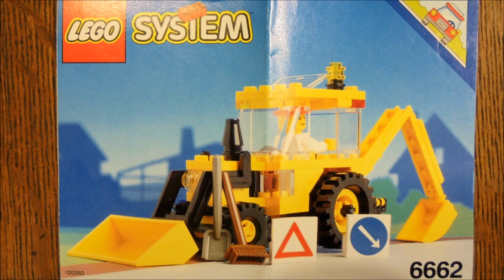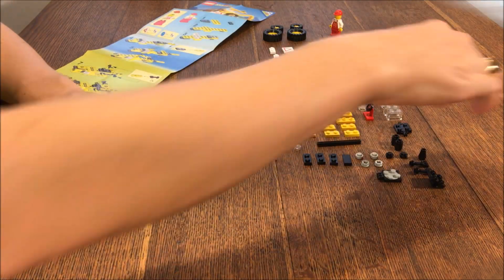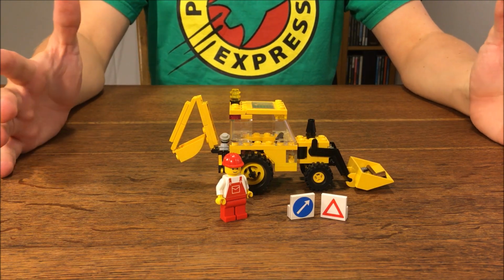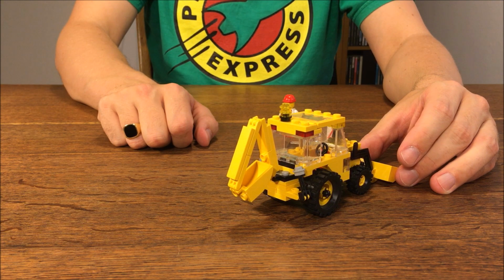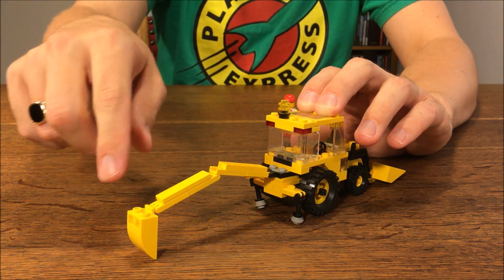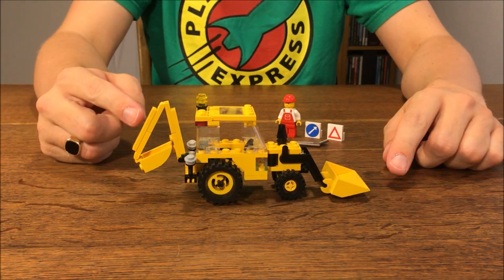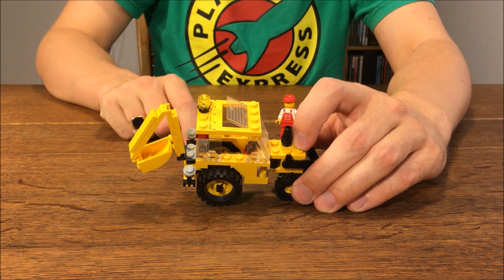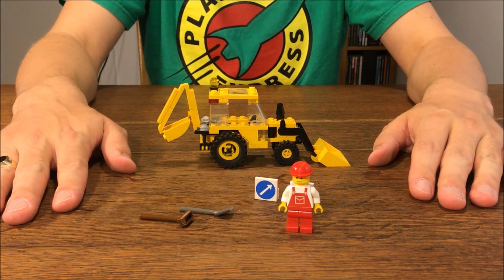Let's Build: LEGO 6662 Backhoe [Review]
In this video we build the LEGO 6662 Backhoe which is a LEGO set from the 1990s. It's a wonderful little LEGO tractor with some great functionalities and a realistic color scheme. The LEGO Backhoe is a set from my childhoos the a really enjoy building. Come along as we build a LEGO tractor from one of our favorite brick based toys.

Brick Bakery